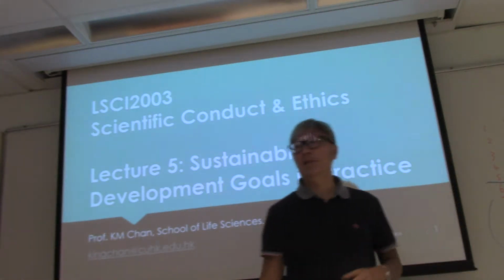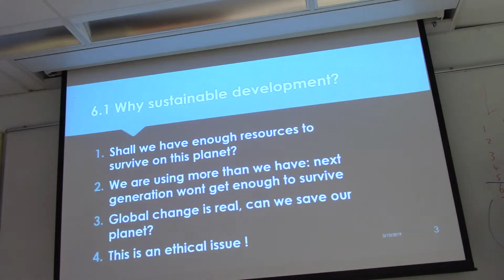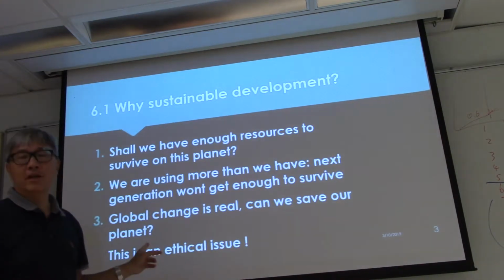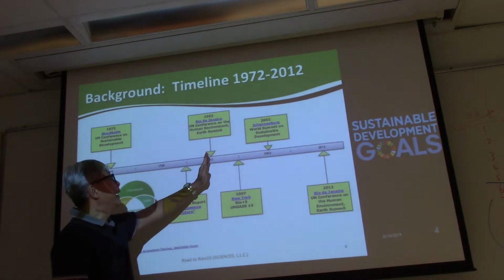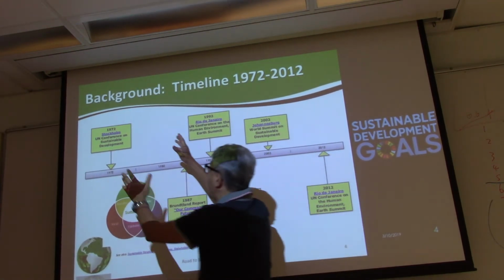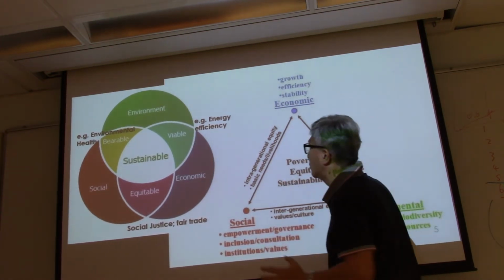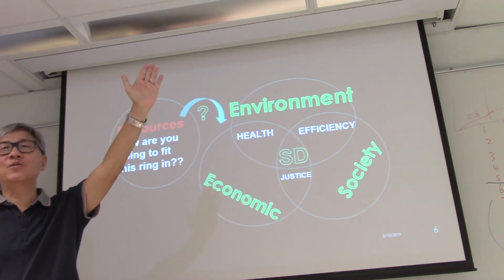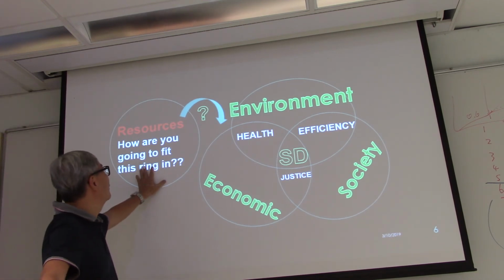LSCI2003 Lecture 5 The 17 Sustainable Development Goals (Part 1)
This video aims at providing the historical background of setting sustainable development (SD) goals from 1972 to 2015. Over the years, we ignore to consider environment and resources are the most important components in setting SD goals.